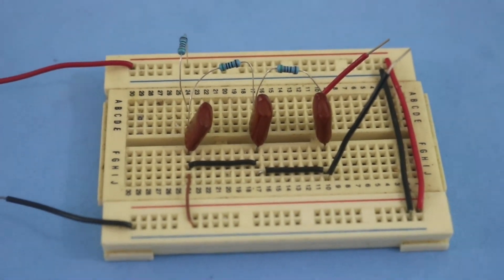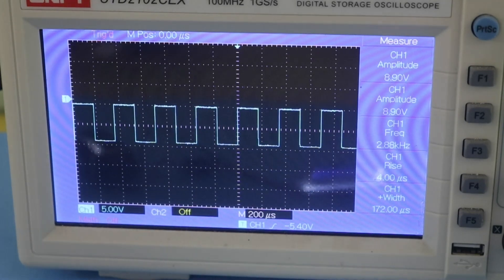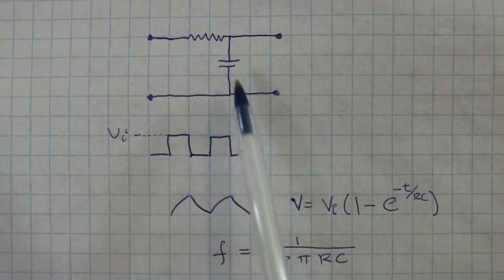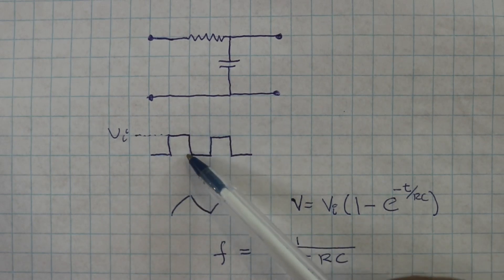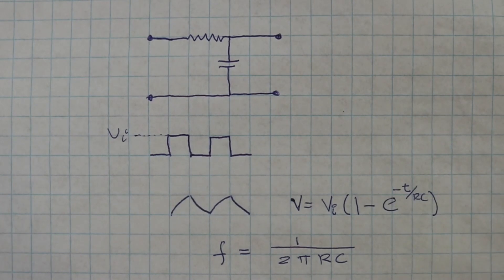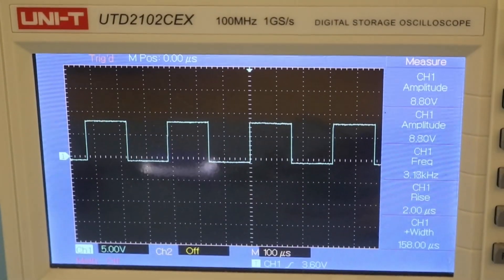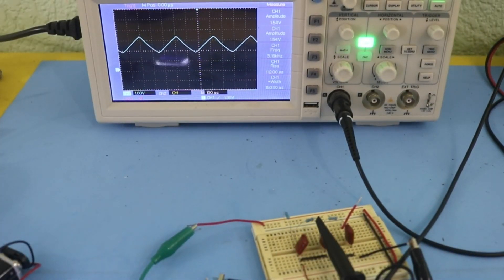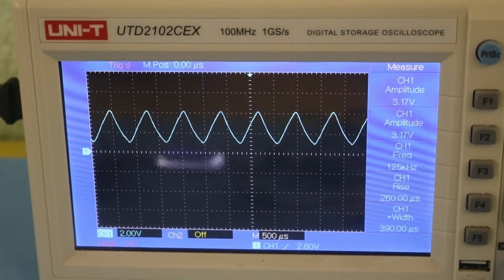Rectangular to Sine Wave Converter Circuit - UTSOURCE